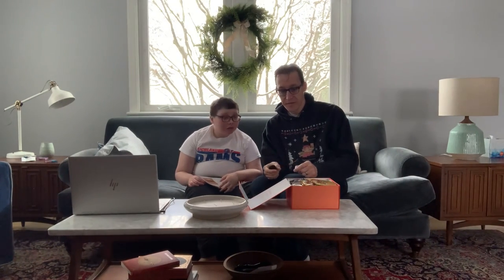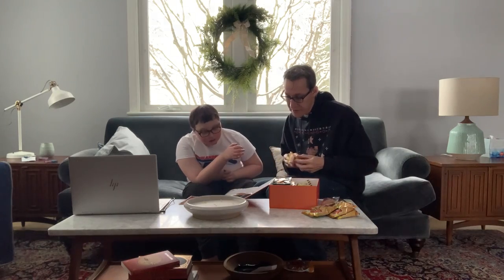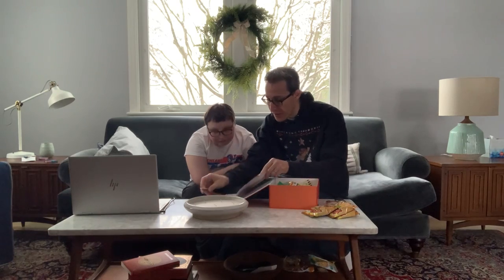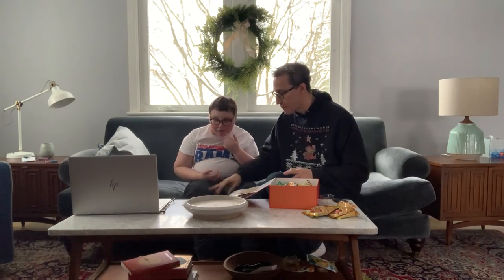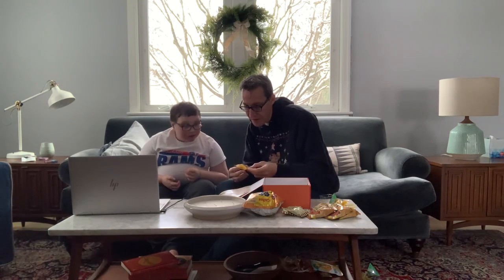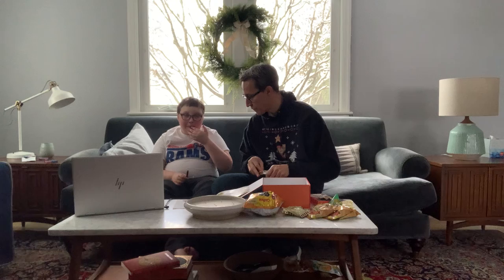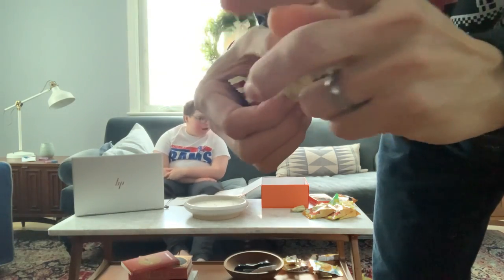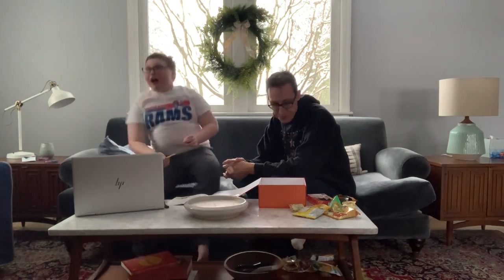Bokksu Box Review January 2021 part 1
Owen and Daddy review another Bokksu Box from Japan! This month is Golden Kanagawa vol. 21!